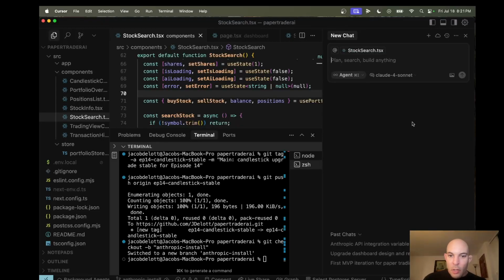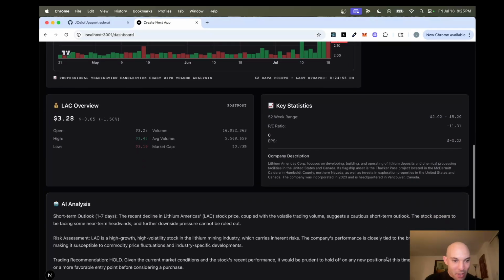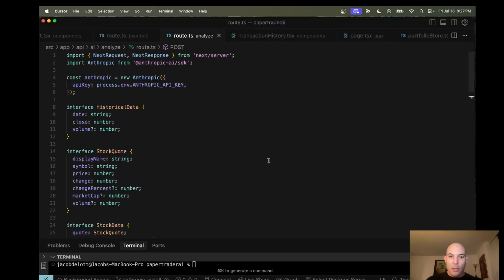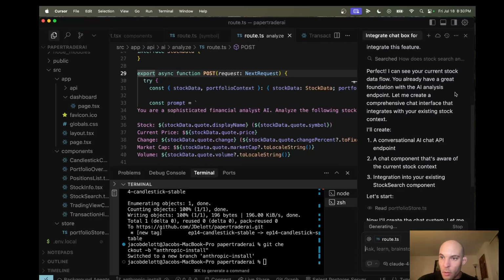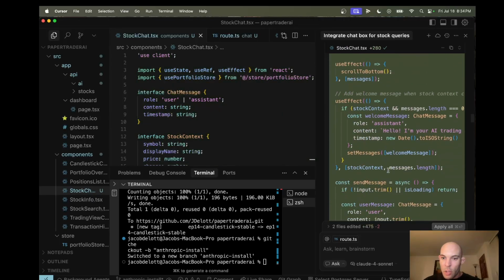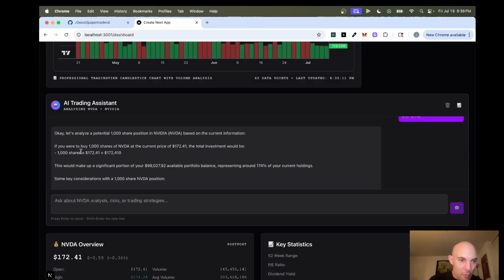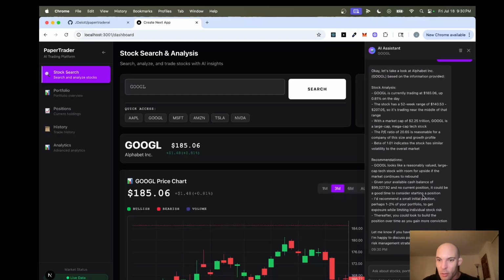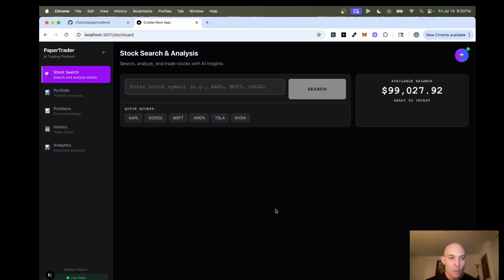Ep 3: Building an AI Stock Assistant with Next.js, Cursor & Claude – AI Chat and Stock Analysis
In Episode 3 of the AI Stock Assistant build series, I completely redesigned the dashboard UX to match modern AI interfaces like Claude and ChatGPT. Starting with a basic tab-based layout, we transformed it into a professional sidebar navigation system with a non-invasive floating chat assistant.
🎯 Key Transformations
Redesigned dashboard from horizontal tabs to vertical sidebar navigation
Created a slide-out AI chat panel that doesn't obstruct main content
Built responsive sidebar with collapsible functionality
Implemented proper TypeScript interfaces for better code quality
Enhanced mobile experience with backdrop overlays and touch-friendly interactions
✅ Claude/ChatGPT-style sidebar navigation with icons and descriptions
✅ Non-invasive slide-out chat panel positioned in top-right
✅ Responsive design that works seamlessly on mobile and desktop
✅ Context-aware AI assistant that adapts to selected stocks
✅ Clean component architecture with proper TypeScript types
✅ Smooth animations and professional visual design
🛠 Tech Stack
Next.js 15 (App Router)
TypeScript with strict type checking
Tailwind CSS for responsive styling
React hooks for state management
ESLint for code quality
Custom TypeScript interfaces
🎨 UX Improvements
Sidebar Navigation: Clean, icon-based navigation with active states
Floating Chat: Top-right positioned, slide-out panel design
Mobile Responsive: Backdrop overlays and touch-optimized interactions
Professional Styling: Consistent with modern AI assistant interfaces
Non-Invasive Design: Chat doesn't block or overlap main content
💡 Key Features
Collapsible sidebar (64px collapsed, 256px expanded)
Context-aware chat assistant with stock-specific insights
Quick question buttons for common queries
Real-time chat with loading states and timestamps
Proper error handling and TypeScript safety
Perfect for developers building modern fintech dashboards or anyone wanting to create professional AI-assisted interfaces with React and Next.js.
🚀 What's Next
Advanced portfolio analytics dashboard
Enhanced AI capabilities with market insights
Real-time notifications and alerts
Performance optimization and caching